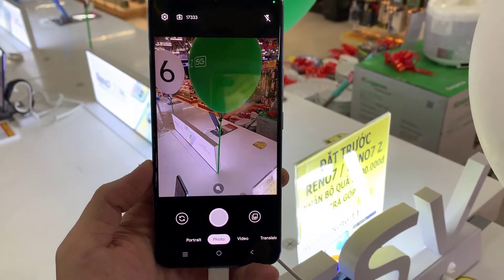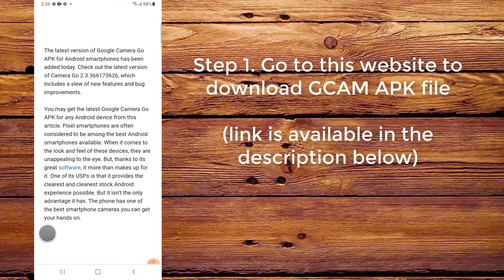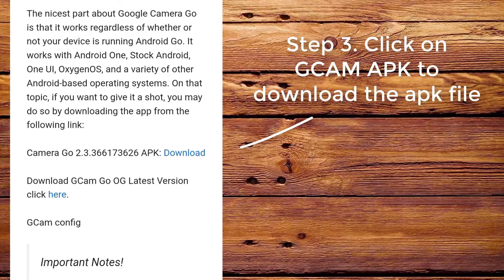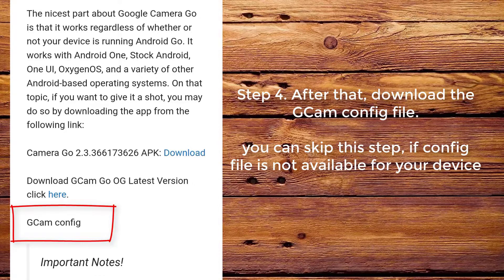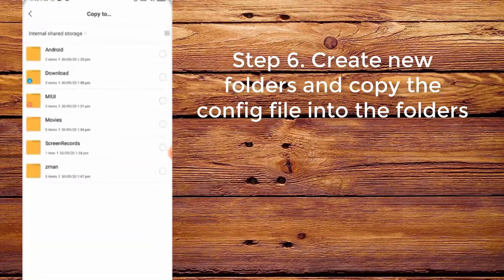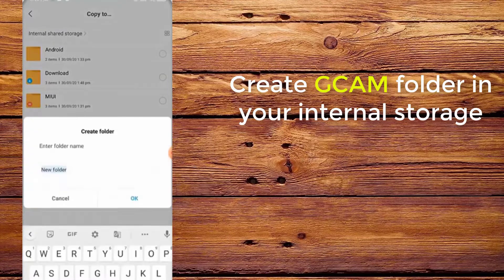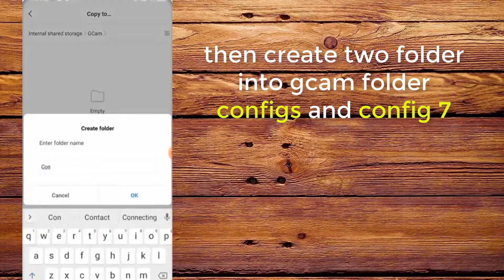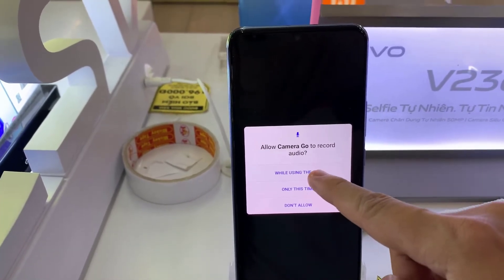How To Install Gcam Go on Vivo V21